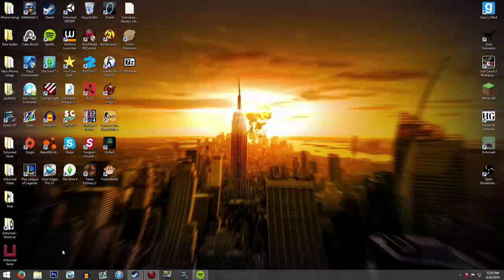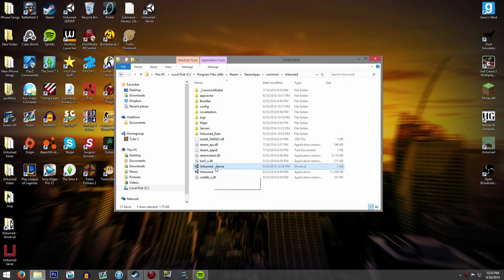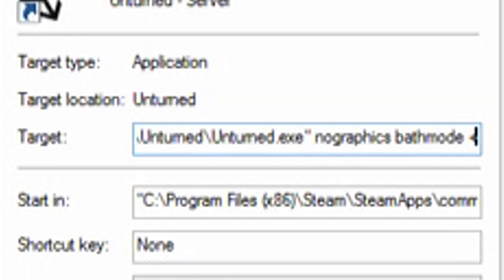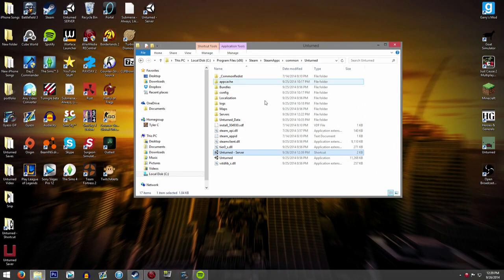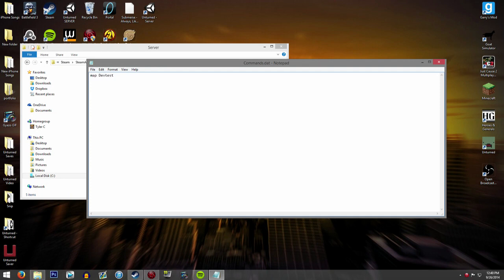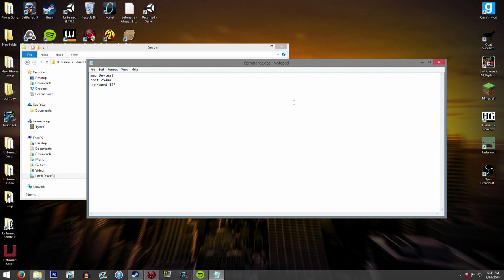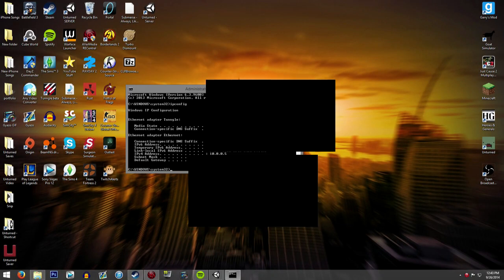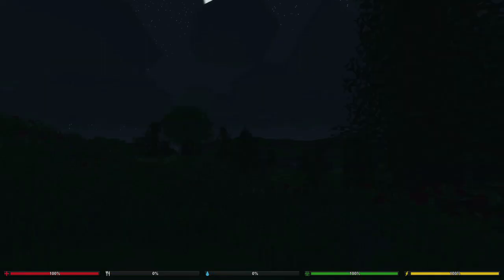Unturned: How to Host a 3.0 Server (Play 3.0 With Friends In-Game)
↓EXPAND↓

➜ So you have access to Unturned 3.0, now what? Since there currently isn't singleplayer, you have to create a server to play on in order to play 3.0. This video will cover this overly complicated process step-by-step.

➜ Example chunk of text: "hardrive C:/program files (x86)/blah/blah/blah/shortcut path" nographics batchmode +secureserver/MeLikeBigBoom

➜ List of different commands:

Name [text}
Port [Number]
Password [Text]
MaxPlayers [Number]
Map [Level]
Mode [Normal : Gold]
Time [Number]
Tickrate [Number]
Investigate [SteamID : Player]
Kick [SteamID : Player]
Ban [SteamID : Player]/[Reason]
Unban [Player]
Admin [SteamID : Player]
Unadmin [SteamID : Player]
Permit [SteamID]/[Tag]
Unpermit [SteamID]
Kill [SteamID : Player]
Give [SteamID : Player]/[ItemID]/Amount

---GENERAL INFO---

➜ EVERY outro contains a unique electronic track. Sometimes it's hard to find a great song for the outro, If you have any suggestions, YouTube PM me! If it's used in a video, I'll credit you in the description! :)

➜ MeLikeBigBoom, Entertaining viewers with game plays, tricks, strategies, news, and lets-plays, every other week. The best part is that this channel has no game in specific (FPS, Adventure, Free-World, RPG etc.) When possible, I am hoping to do unboxings for consoles and special edition games, expect those later this Holiday Season. I try to keep recording at it's maximum at all times, big events (Console/Game/DLC Releases) will hopefully have many videos on one day.